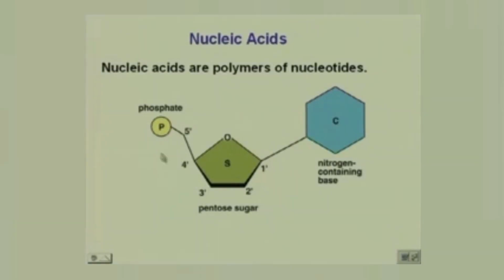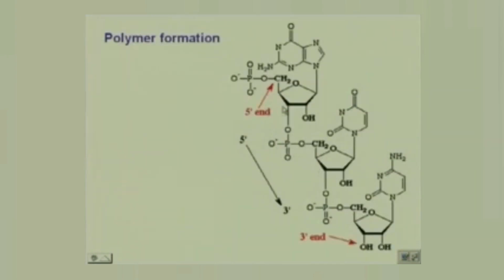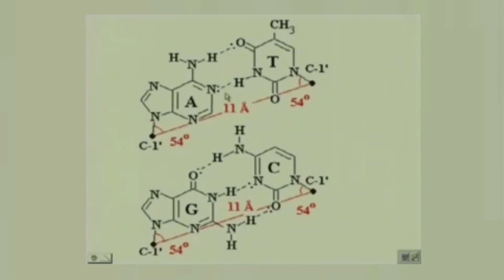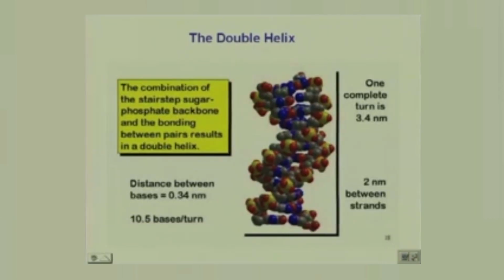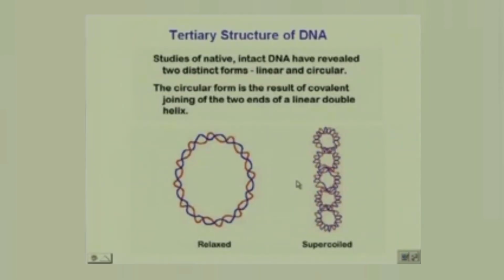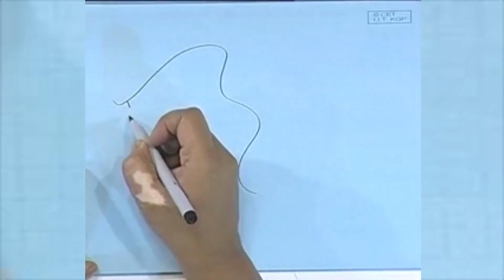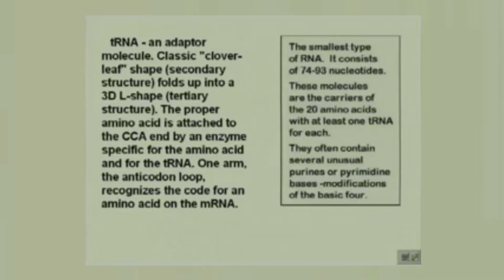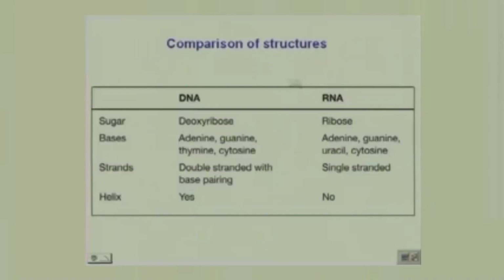Nucleic Acids - II